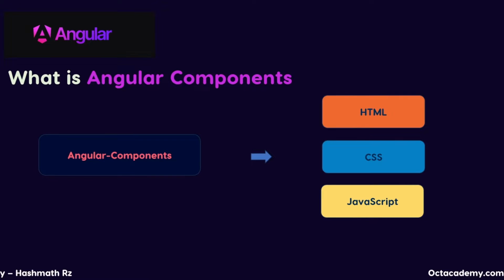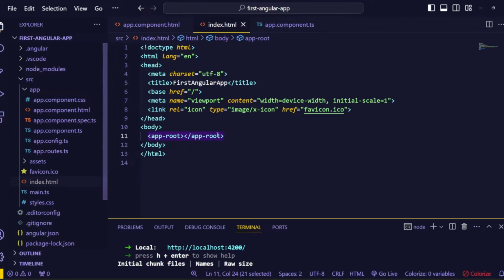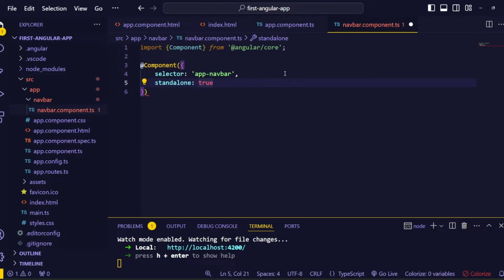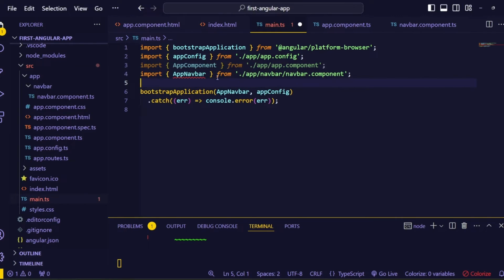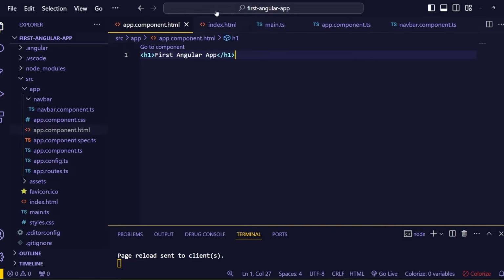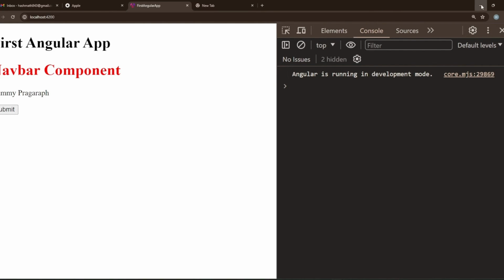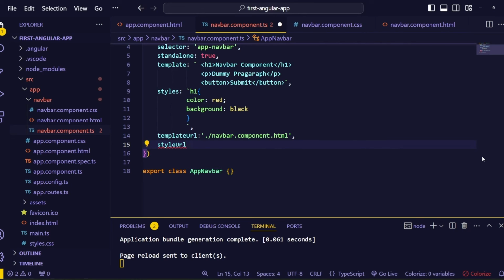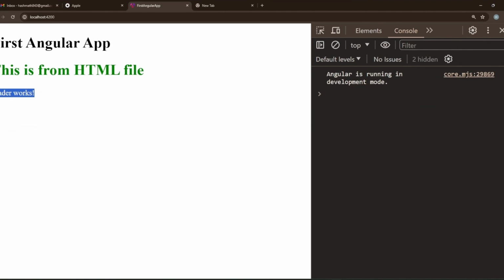Angular 18 Full Course (Part 2) - Angular 18 Stand Alone Components